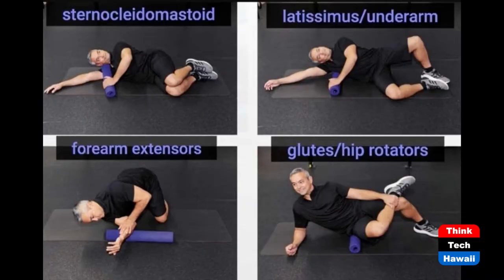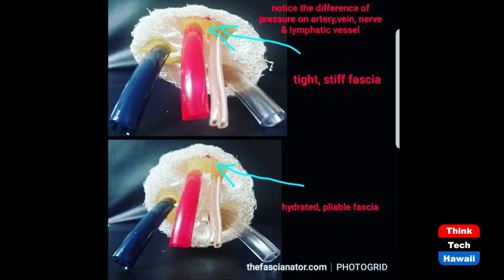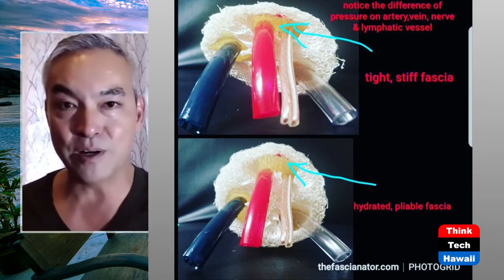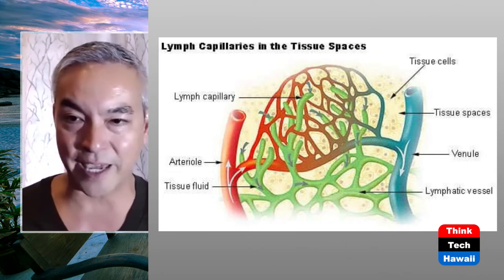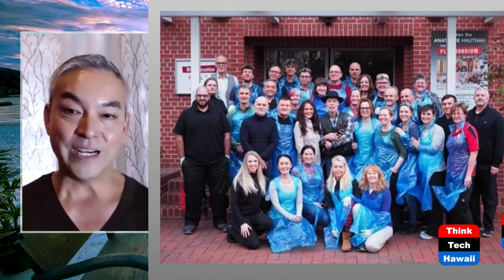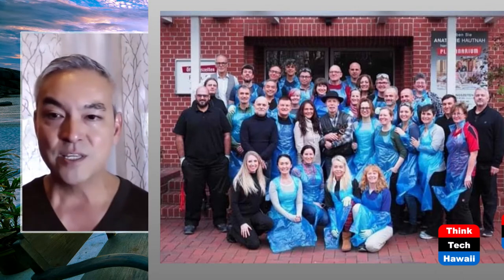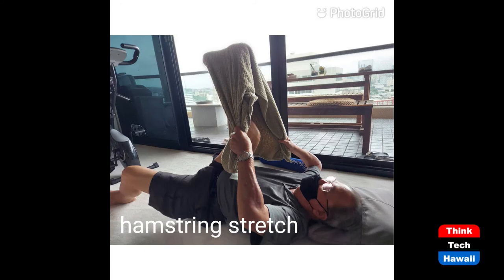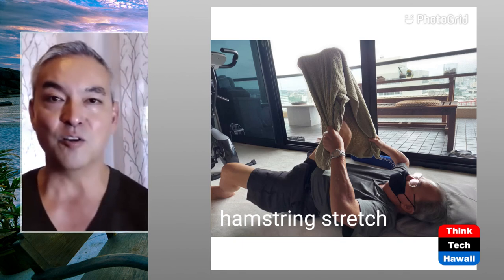Fascial Self-Care During the Pandemic (Taking Your Health Back)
Your fascia needs you. Knead your fascia!  The host for this episode is Wendy Loh.  The guest for this episode is Anthony Chrisco.

Are we doing all the important things for our physical and mental health during this time of uncertainty? One thing is certain, the Fascianator Method of Rolling will empower you to boost your immune system, improve your mobility, reduce your age and activity related aches and pains without the need for medications or invasive procedures.  They have Zoom classes six days a week and they have students as far as Maine to the East and Taiwan to the West! They have also expanded their Fascianator Practitioner Certification Program to Asia and the Middle East, all via Zoom!